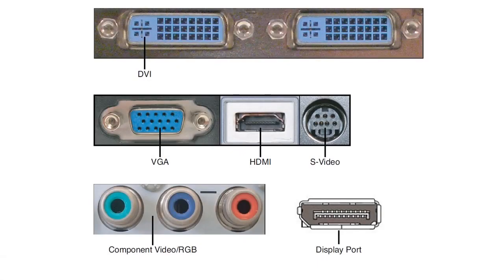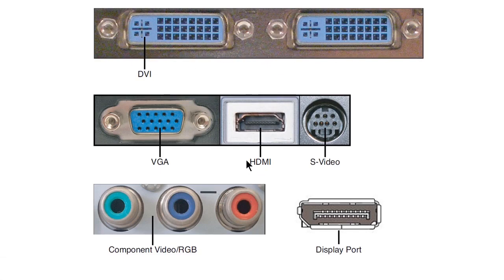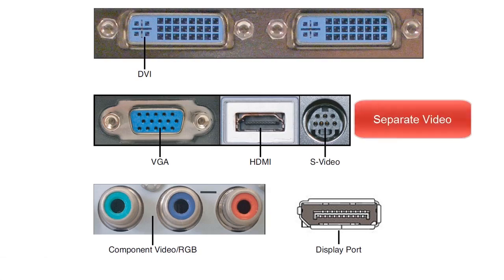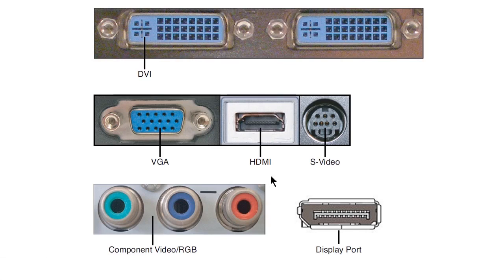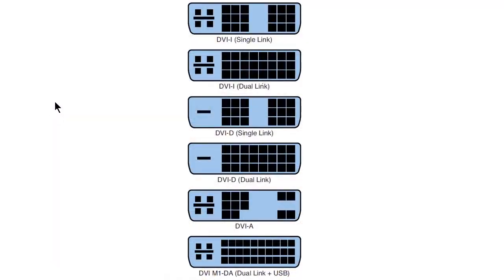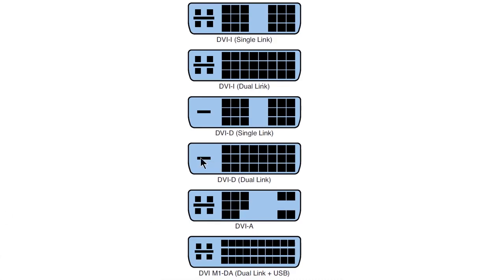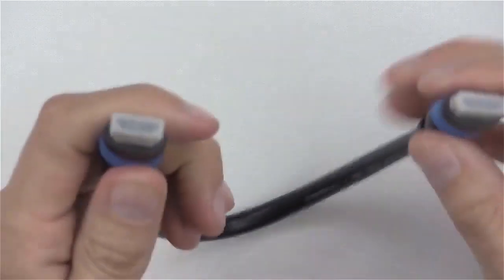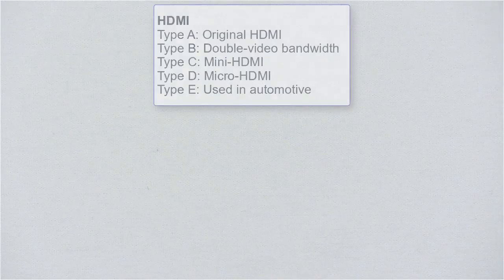005 16.4 Video Connections